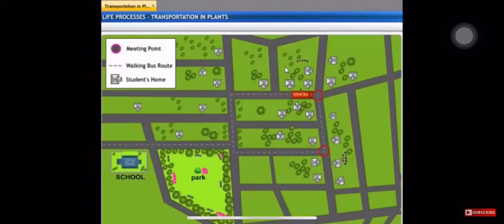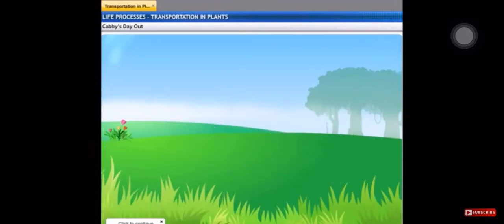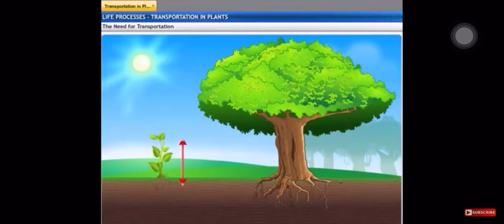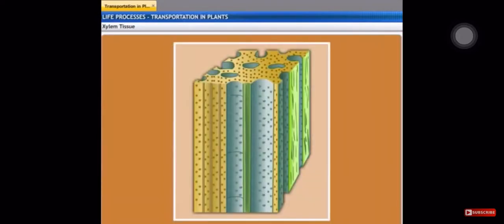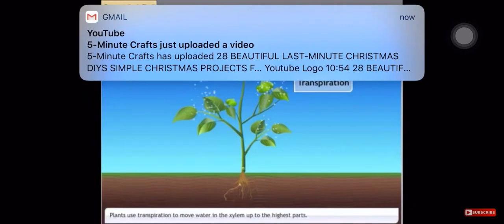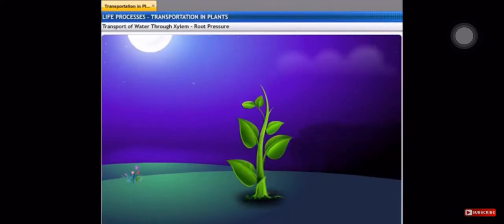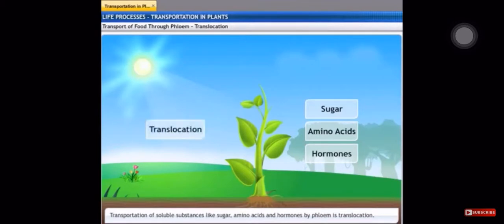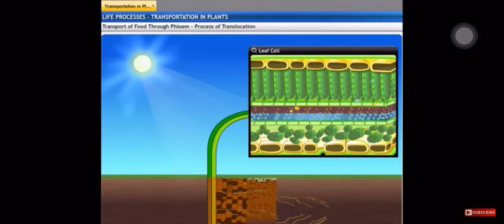October 9, 2020